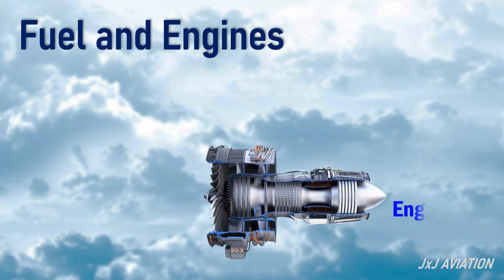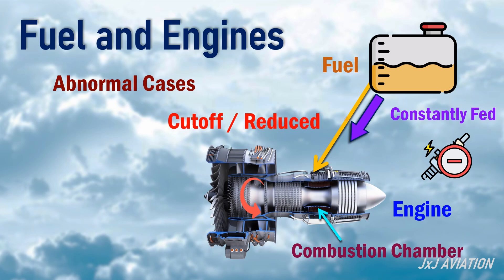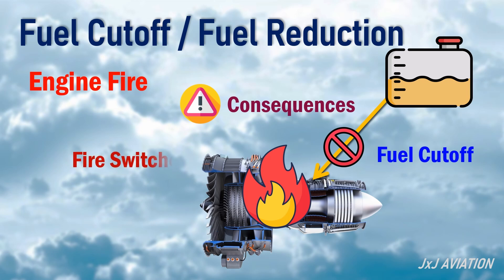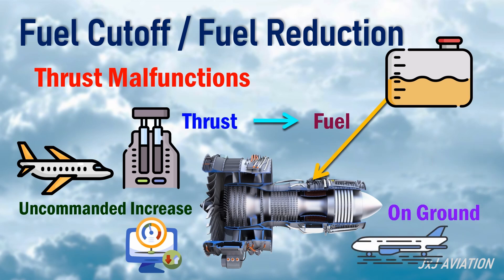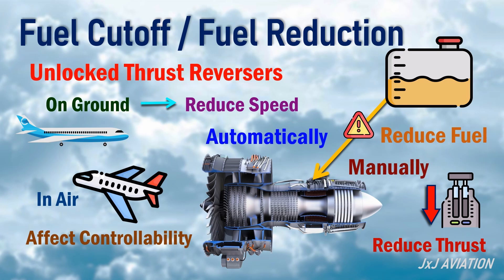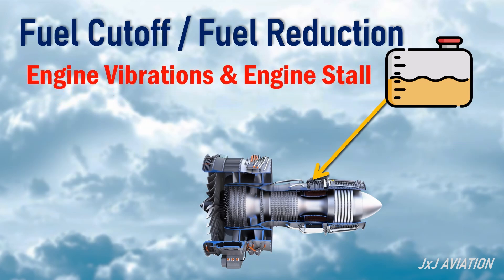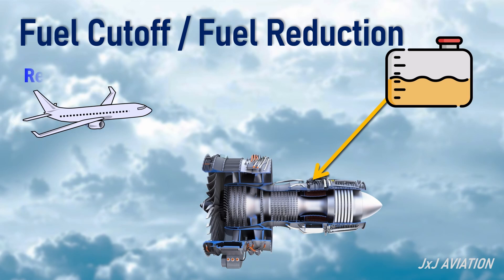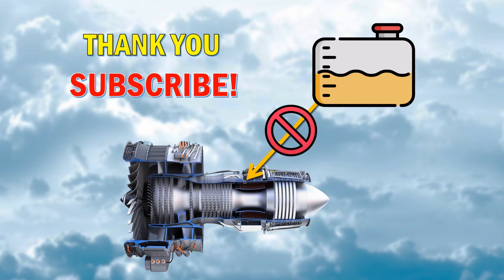Fuel Cutoff or Fuel Reduction? | When does it happen? | Automatic & Manual Fuel Cutoff/Reduction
Hi. In this video we look at fuel cutoff and fuel reduction in a gas turbine engine of an aircraft. We see different instances where the fuel is reduced or cutoff completely. This may be done automatically or manually. We see how the reduction and cutoff happens and also the controls that are used for these actions.